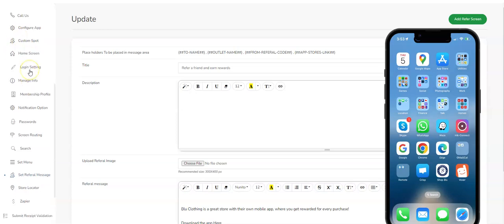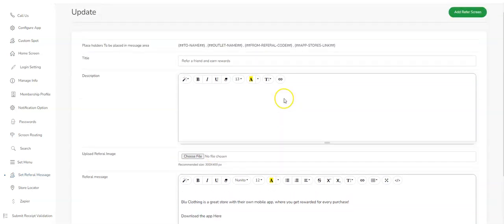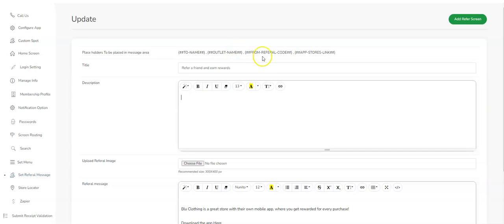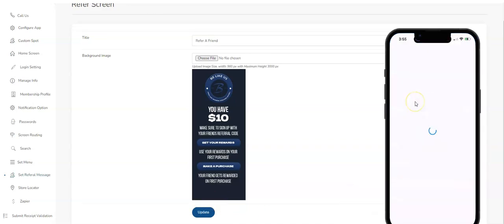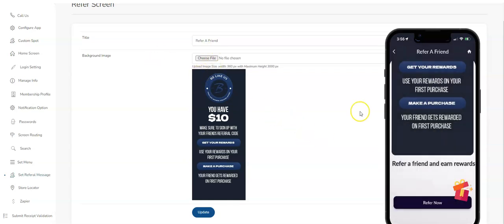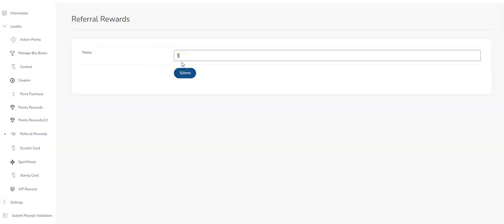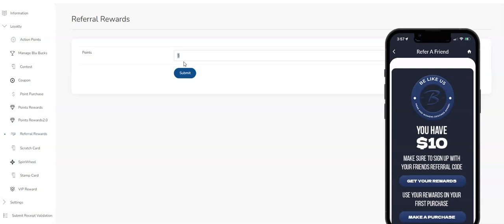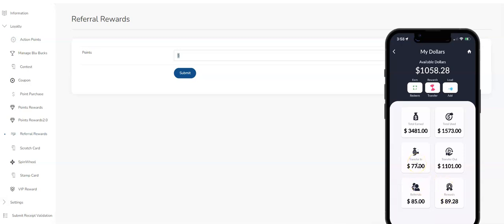Refer A Friend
The New updated Refer a Friend feature.